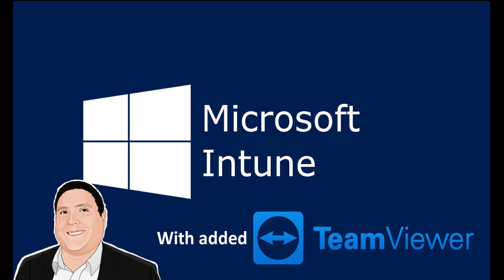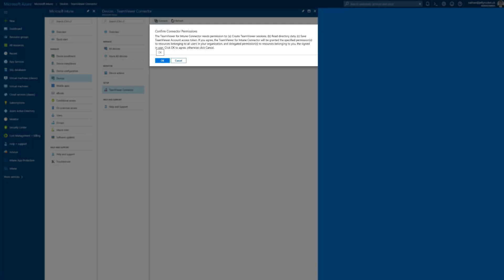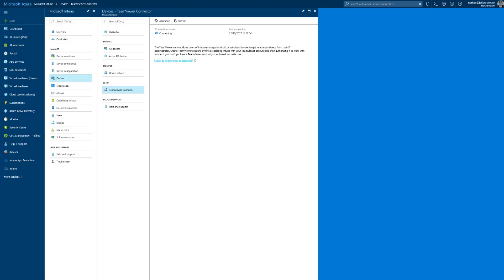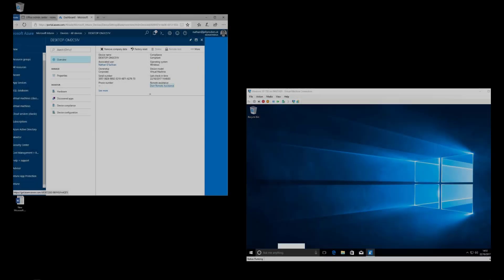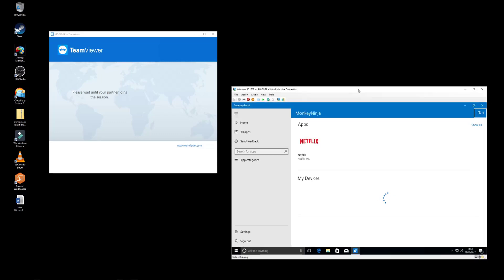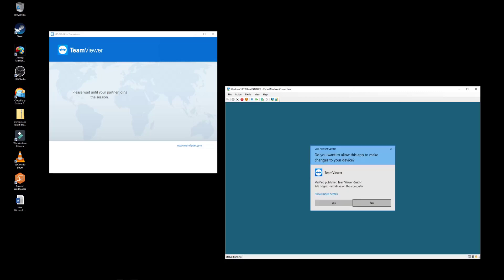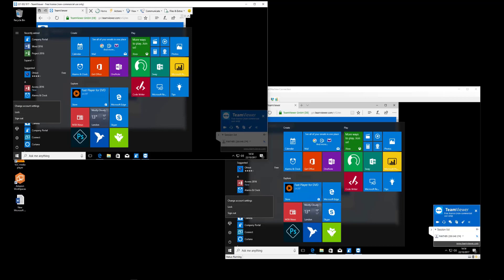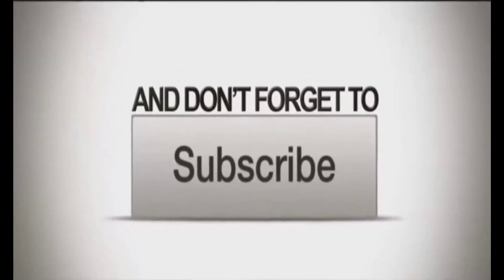Intune and Teamviewer management of Windows 10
Hi Guys and Gals,  in this video I outline the process to setup and use remote support using TeamViewer with Microsoft Intune.

I am not in anyway connect to TeamViewer.